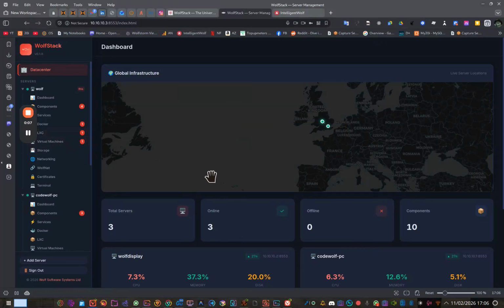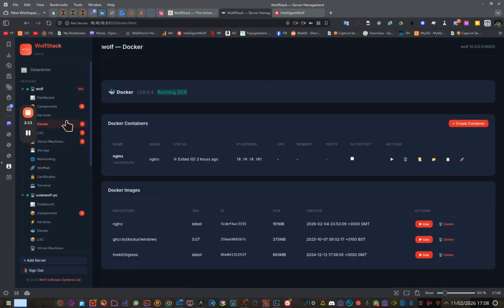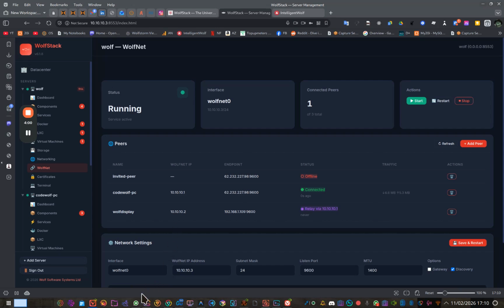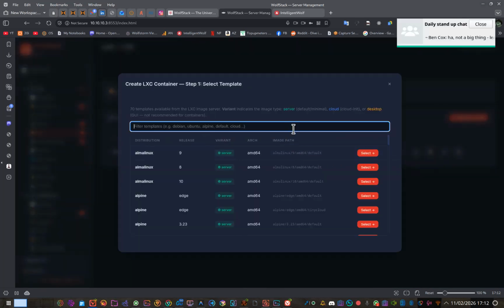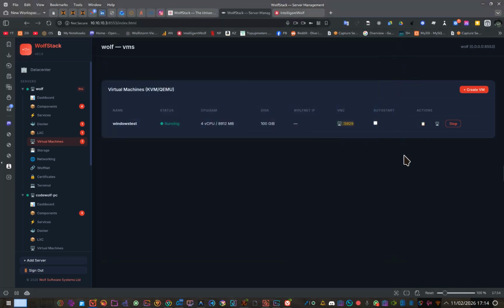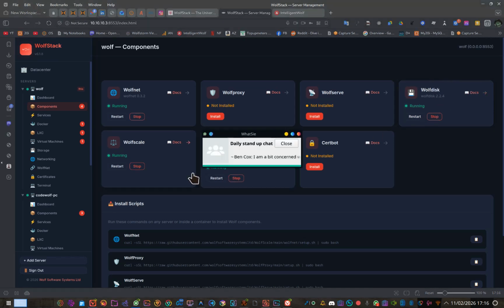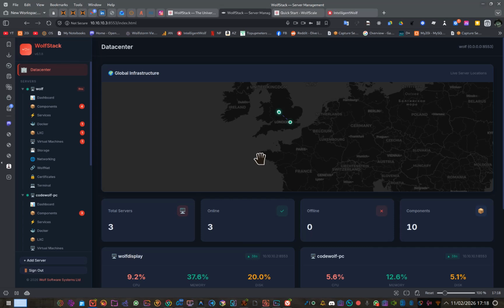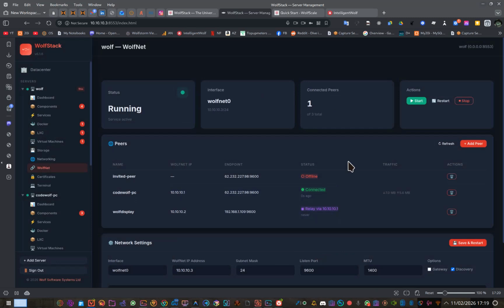A demonstration of WolfStack a server clustering tool written in Rust by Wolf Software Systems.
Demonstration of our Rust-based WolfStack VM/Container/Docker server platform.